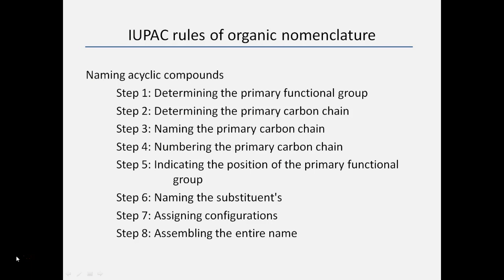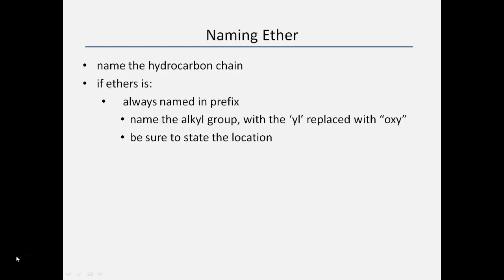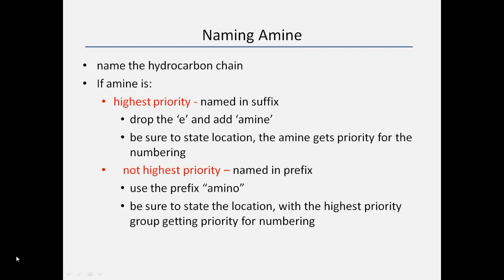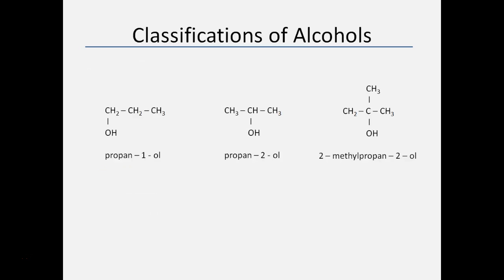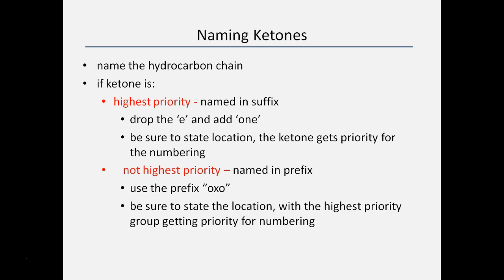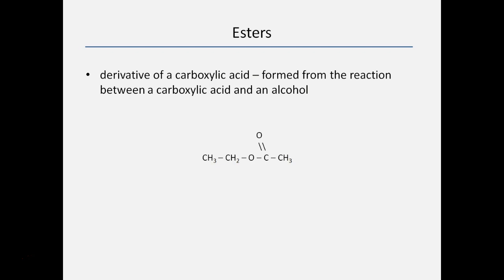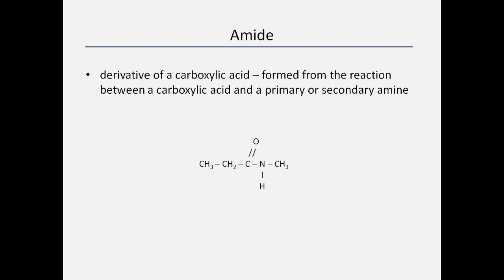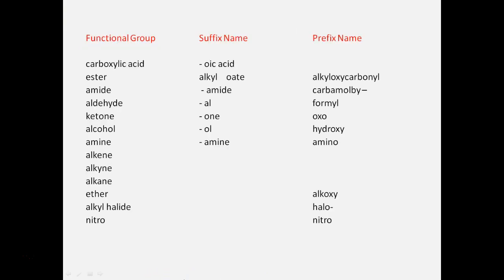Intro to Functional Group